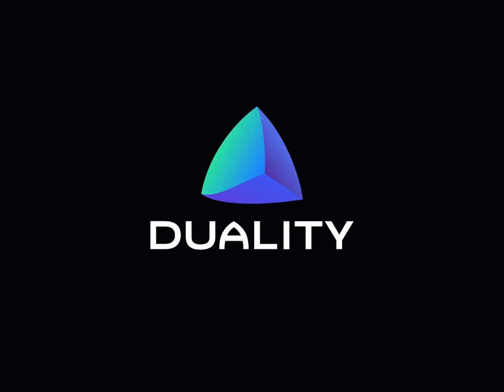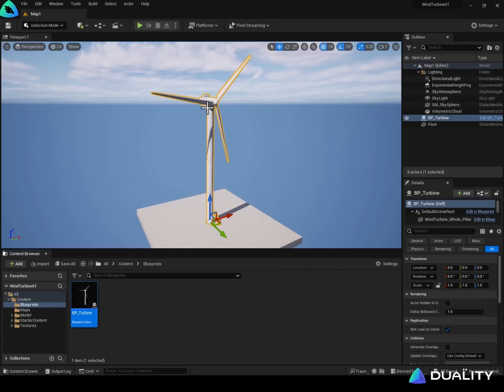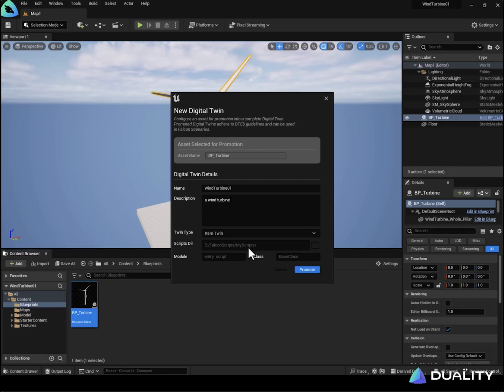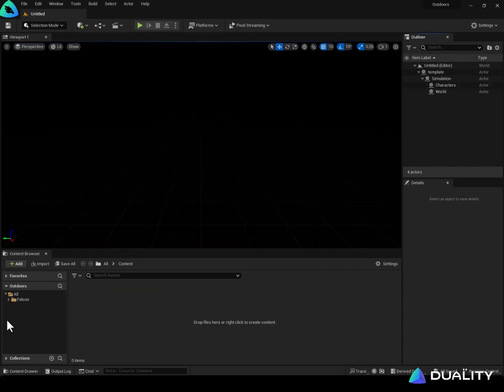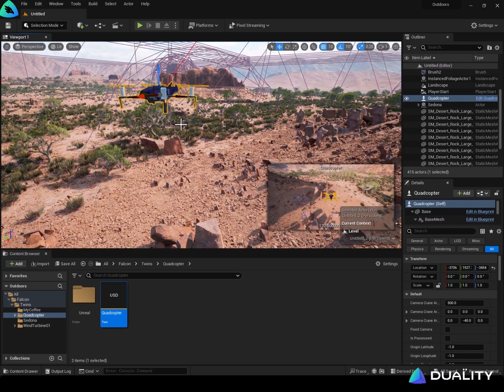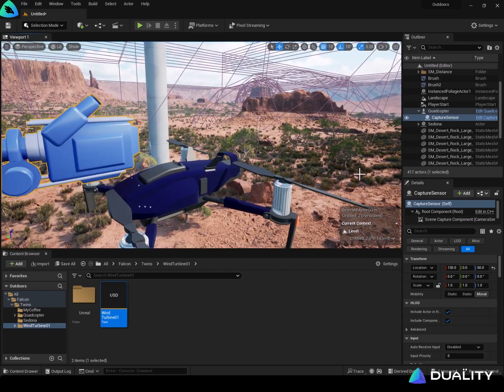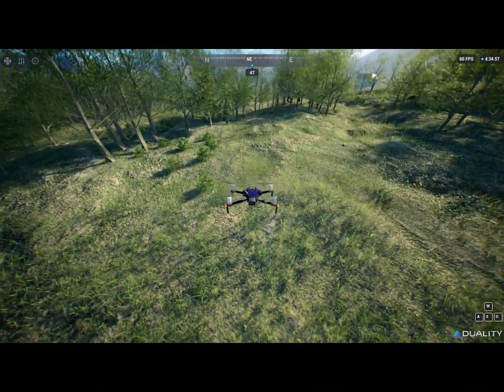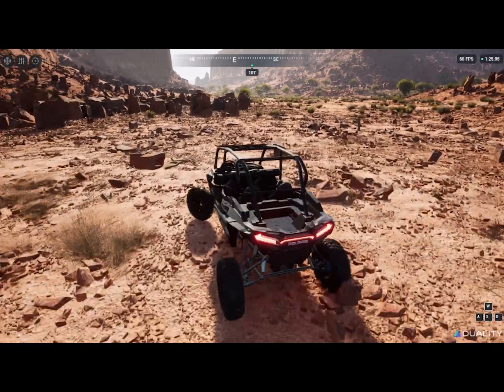Digital Twin Simulation with Duality AI's FalconEditor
Meet FalconEditor.
FalconEditor is made possible by the combination of:

✅ Falcon’s comprehensive digital-twins-to-data simulation workflows.
✅ Duality’s extension of Epic Games’ Unreal Editor.
✅ And Digital Twin Encapsulation Standard (DTES) — the open standard format for interoperable digital twins.

FalconEditor is an integrated development environment (IDE) that, by design, functions to remove the hurdles that arise from using game engines and visual effects simulation tools for industrial simulation purposes. In doing this, FalconEditor also streamlines the generation of high fidelity, photoreal data from digital twin simulation. This release marks a major step in making digital twin simulation readily accessible to engineers and data scientists, thus significantly lowering the barriers to its adoption by AI and automation teams.